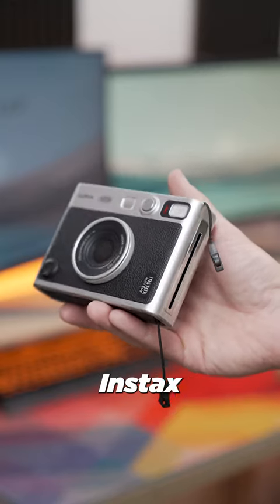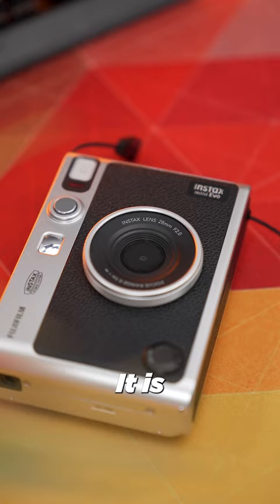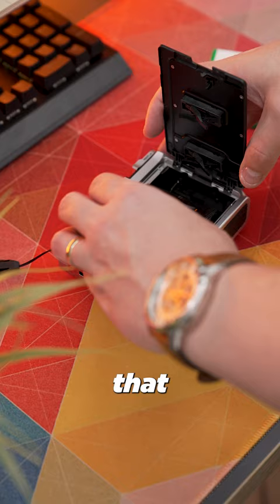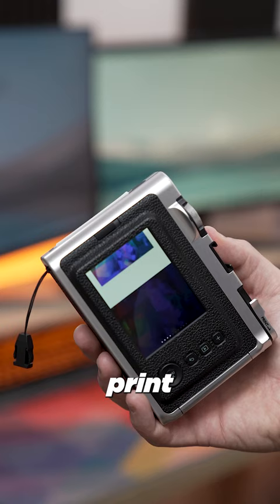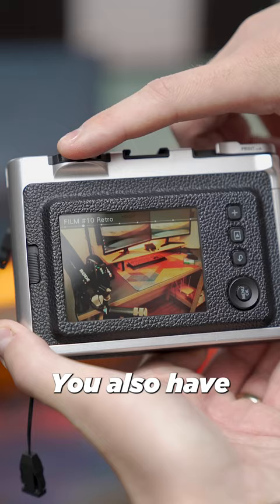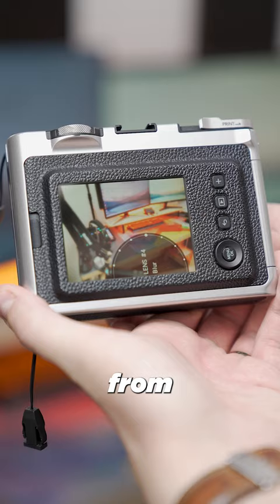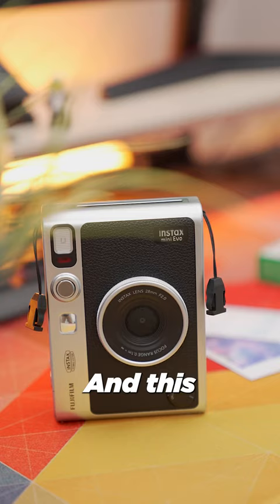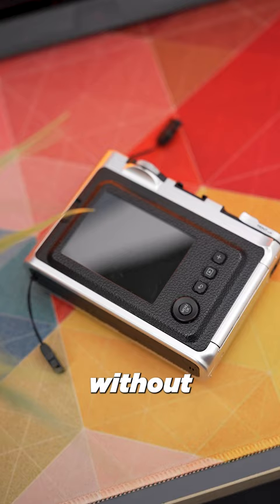Revealing the Hidden Secret of Fujifilm Instax Mini Evo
This is the Fujifilm Instax Mini Evo. I hybrid digital and polaroid camera with some great hidden features. It allows you to either save your images digitally or print them out and since it is small and weighs almost nothing, it is perfect to take with you to events and just capture those moments.

Fujifilm Instax Mini Evo:

LINKS ►►
Godox SA: